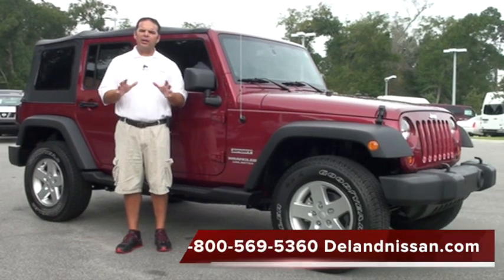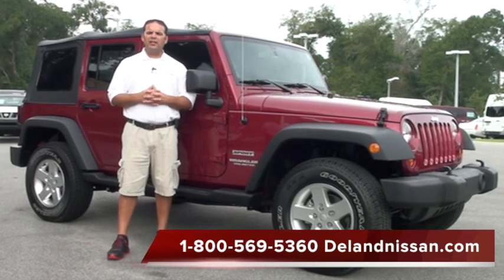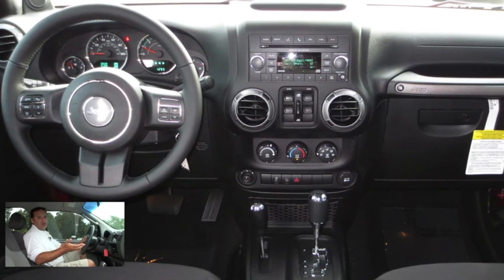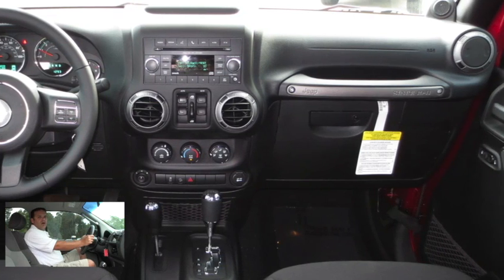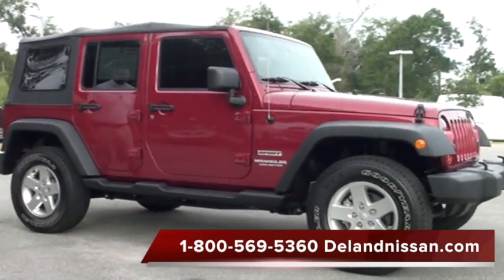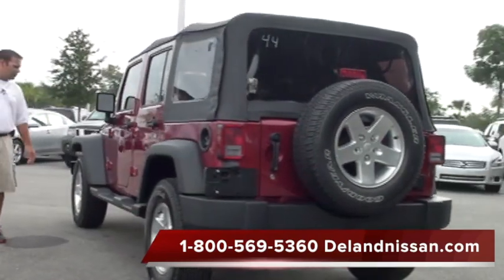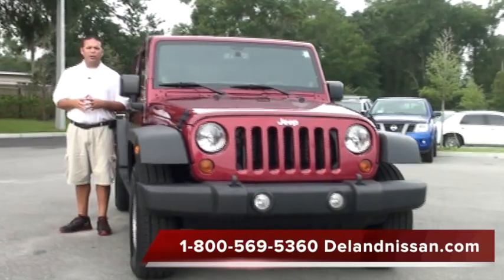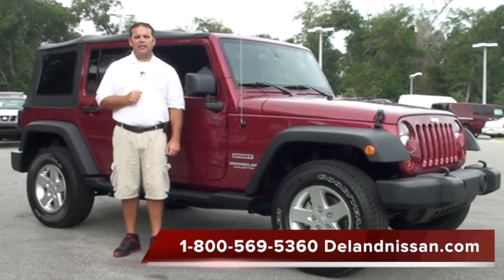SOLD! 2013 Jeep Wrangler Unlimited Sport SUV 2 tops 4WD Automatic